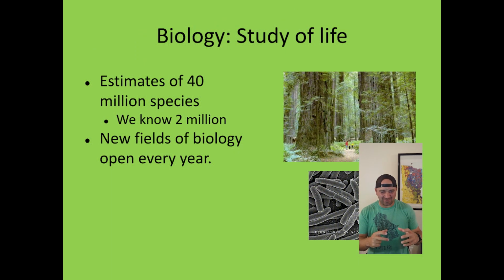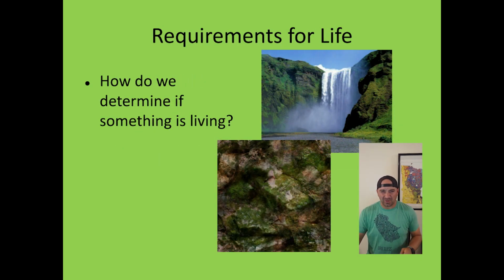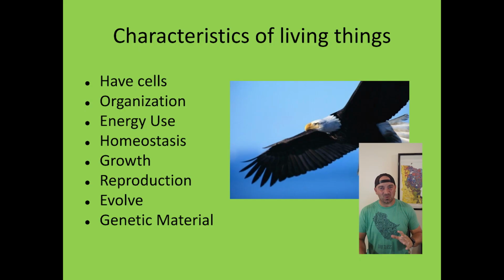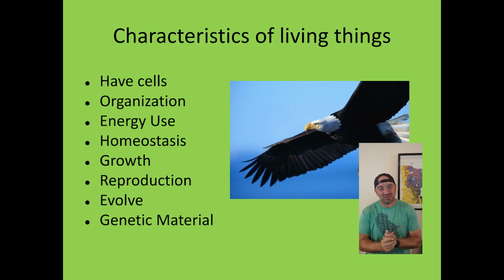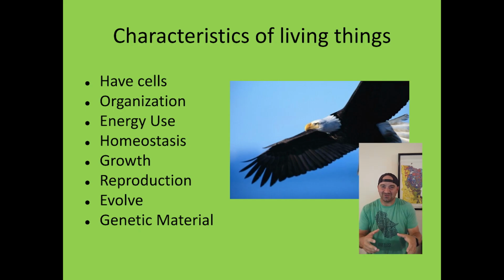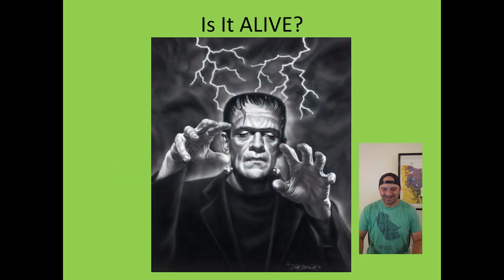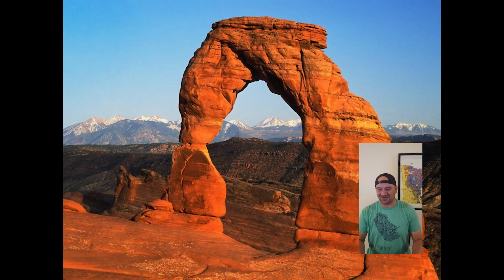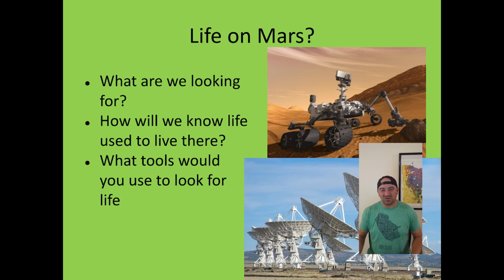Characteristics of Living Things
Intro to the basics of Biology - What if LIFE?